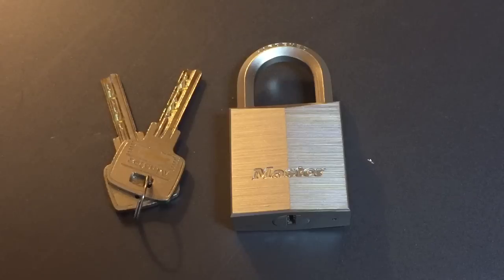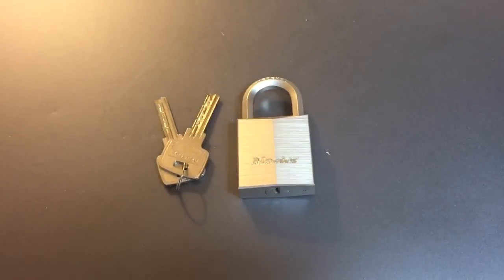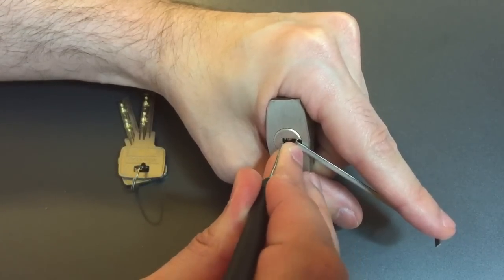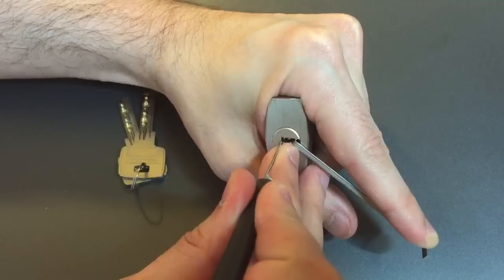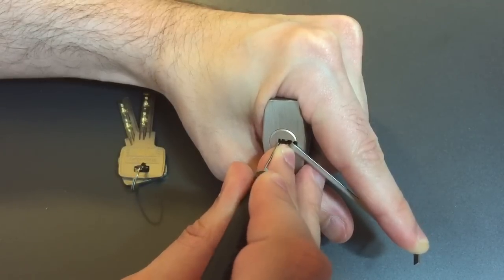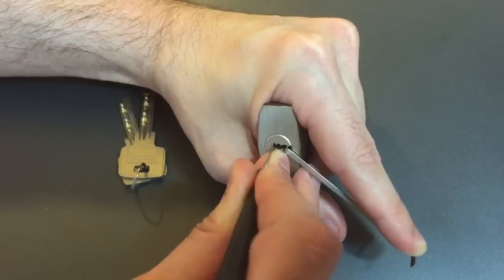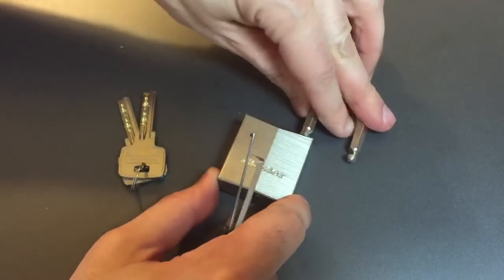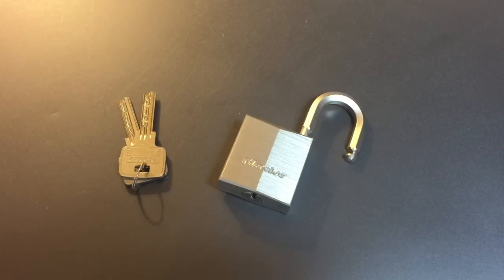[194] Master Lock Model 1145 Dimple Padlock Picked